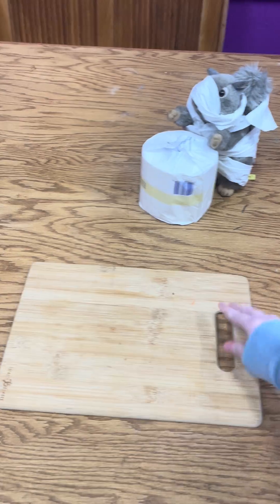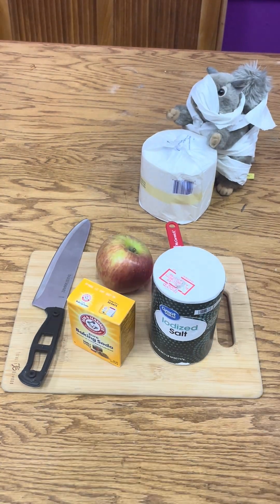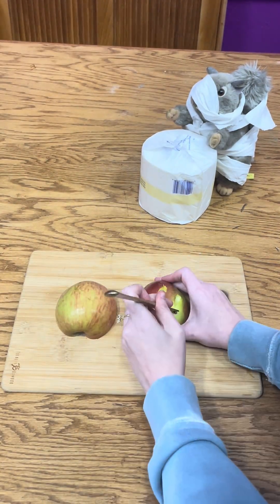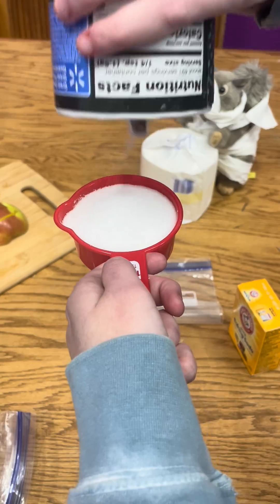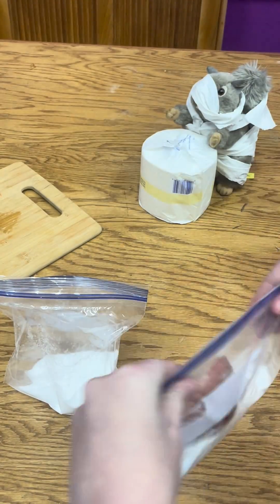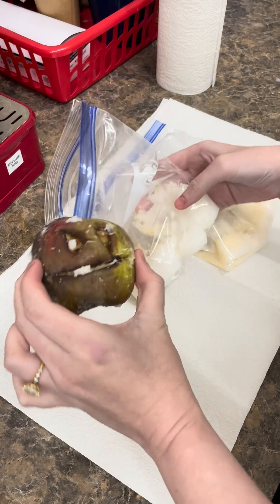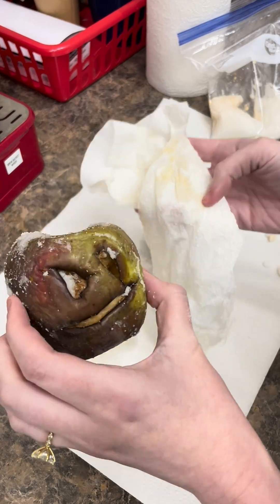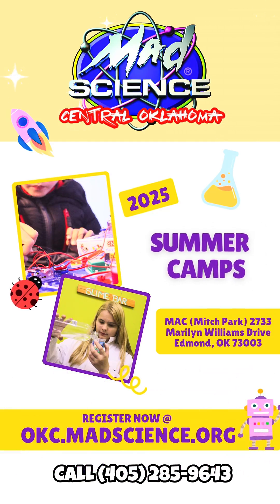DIY Mummified Apple Experiment with Mad Science Oklahoma!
Howdy Mad Scientists! Today I'm showing you how to make a mummified apple. It was a little gross but honestly SO cool and surprisingly easy! Come back Friday to wrap up our super spooky mummy week.